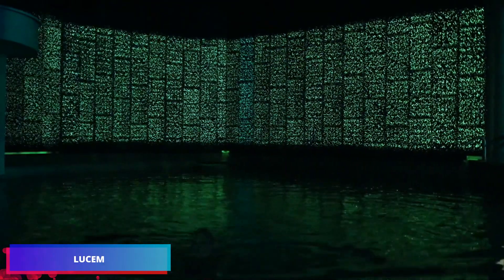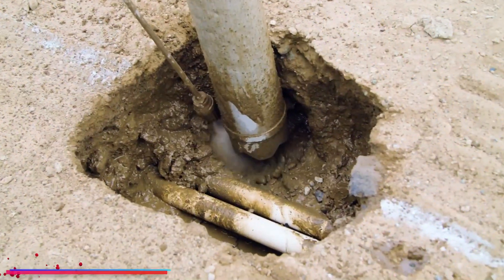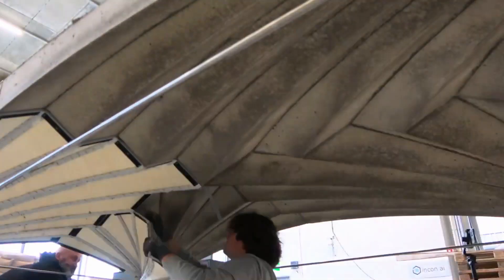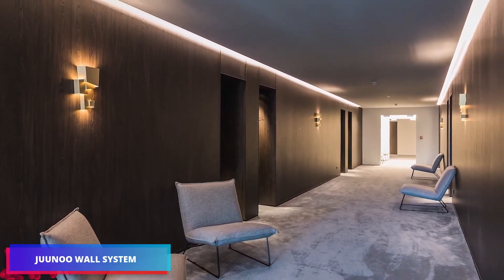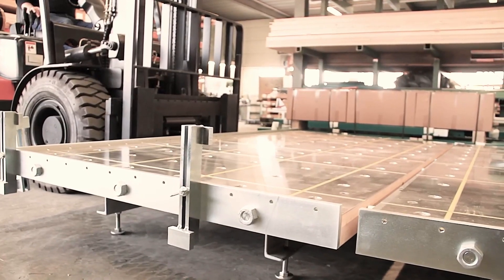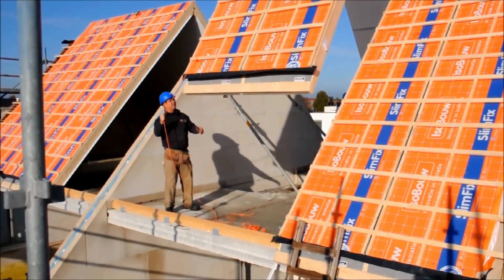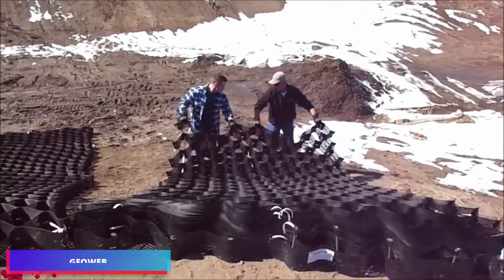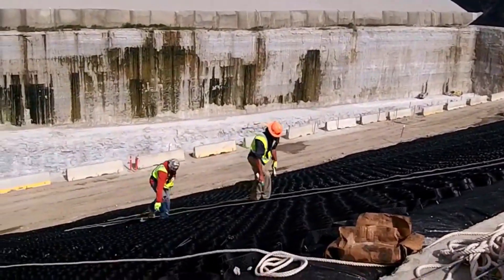Construction Technologies You Should See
In our most recent video, Construction Technologies You Should See learn about the cutting-edge innovative innovations that are revolutionizing the construction business. Our selection of essential technologies includes everything from cutting-edge machinery to sophisticated software that is improving productivity, safety, and efficiency on construction sites.
This movie offers a thorough look at the newest trends and technologies that are setting the standard in the construction industry, whether you're a professional in the field, a tech enthusiast, or just interested in what the future of building holds.
Don't pass on these revolutionary technologies that have the potential to completely transform your projects! Watch now to find out how you can keep up with the ever changing construction industry.

00:00 INTRO
00:11 LUCEM
01:10 PERI ALPHAKIT
02:07 VACUUM EXCAVATION SYSTEM
03:14 UNFOLD RORM
04:11 SCHÖCK ISOKORB
04:59 NPS FLEX
05:59 JUUNOO WALL SYSTEM
06:49 WOODTEC ELEMENTBAUTISCH
07:53 PRINZ WALL SAW PMS 25
08:49 SLIMFIX XT MAX
10:00 WOODCRETE
12:22 GEOWEB